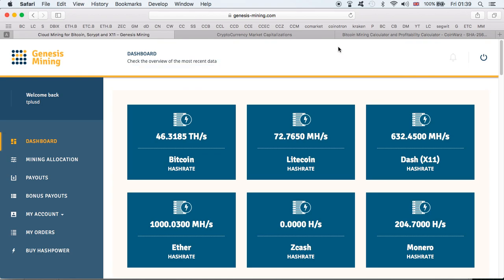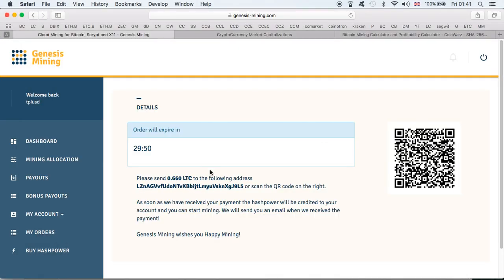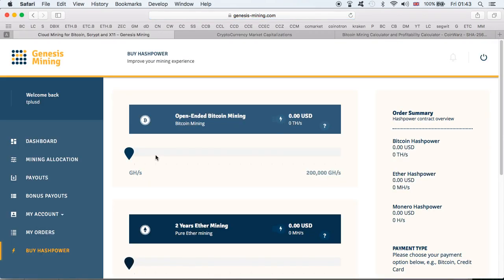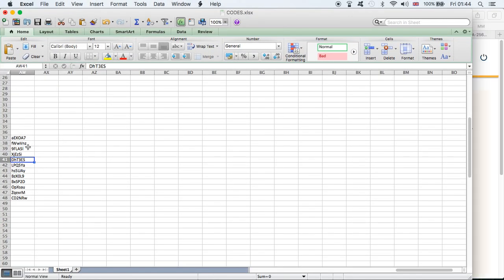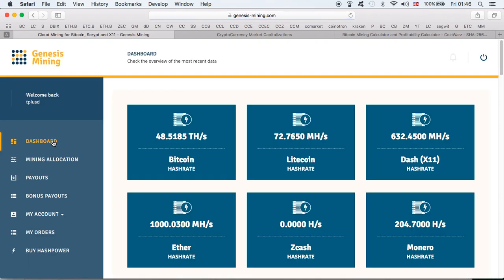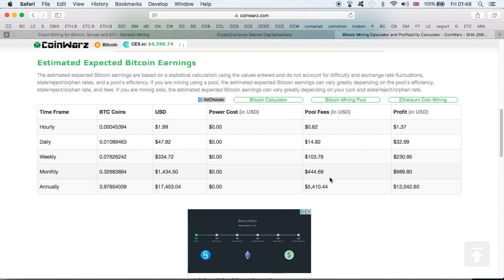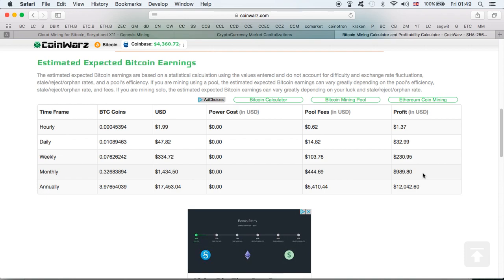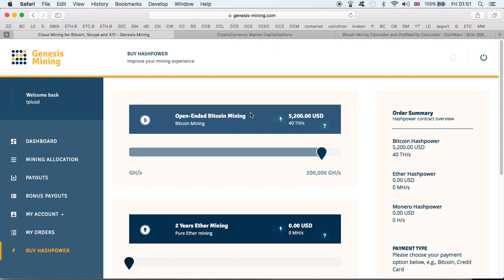$330 Genesis Mining Upgrades | HUGE Bitcoin Mining Profits | Shocking ROI | BITCOIN $4400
Code: rdysv8k8w29q

Bitcoin: 18ugE8gT9QiUd6RGu4JtLrzpvNTJBA9hpH
Litecoin: Lh1zojqLUAW4kGLbqK9HALgvp4SHHdkWzk
DOGE: DNYyrmcXjWbcFuWjn2NoRFWCLJVCnNcaQS
Dash: Xb58Xx66SYCEysuk35j9DhujUVG5jjSXvE
Ethereum: 0x10aDD781A8327A632e618DAd6cCb540e091ac6e8
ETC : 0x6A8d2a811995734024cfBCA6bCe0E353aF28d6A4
Stellar: GASZWJUTGFFYIBQ6FXDH2BCJWPCFF7OGMTRJ7ZNGCVEF5XMBC7JZWTLY
Verge: DJcPW71JTc66We9hdy3peW2qtKdfKyiVwK